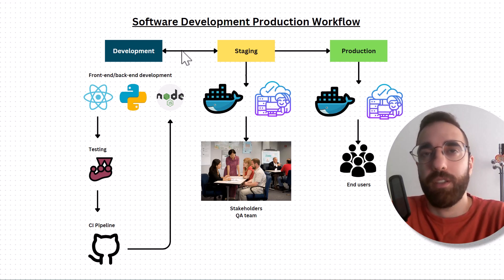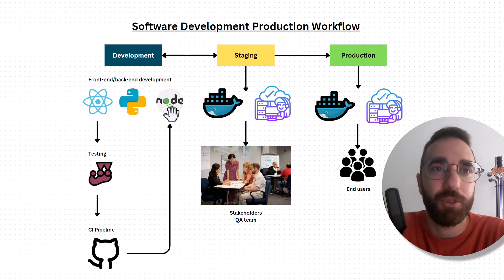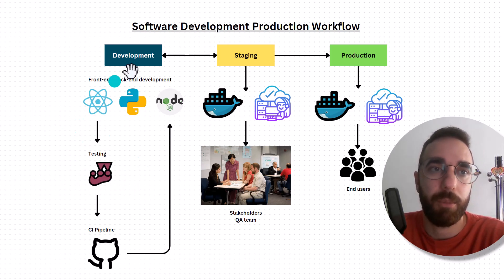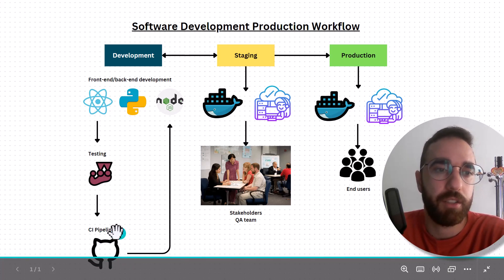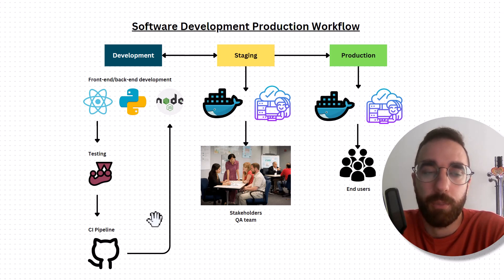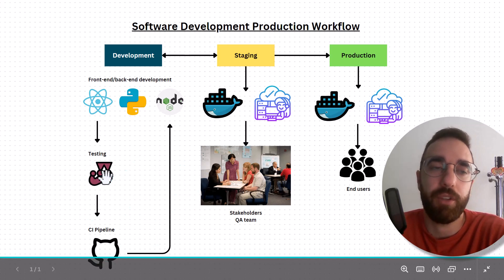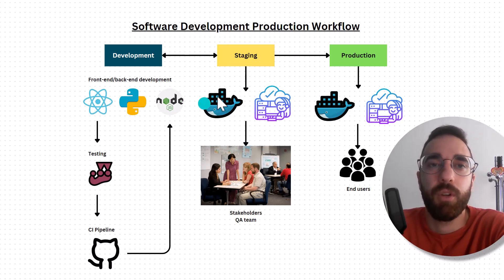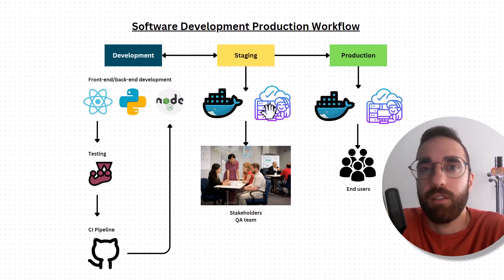Software Development - The Production Workflow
In this video, I share an overview of the software development process to give beginner developers the big picture of how software is developed and released to the end users.